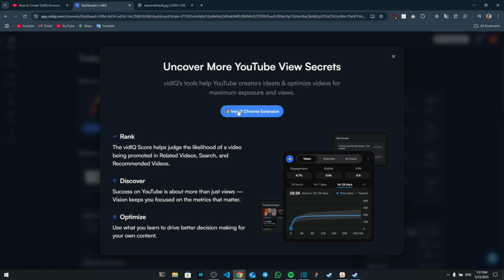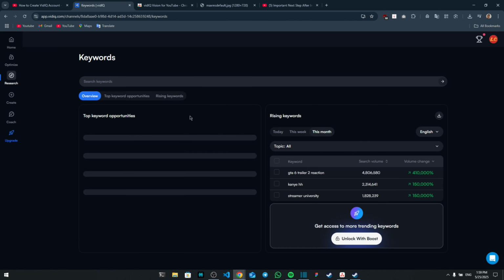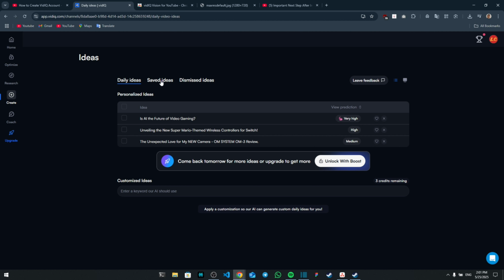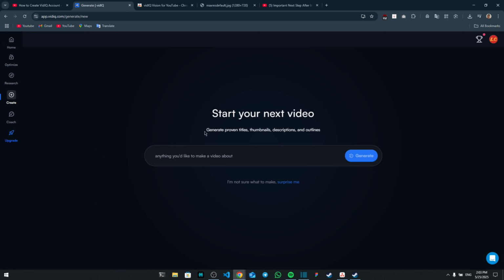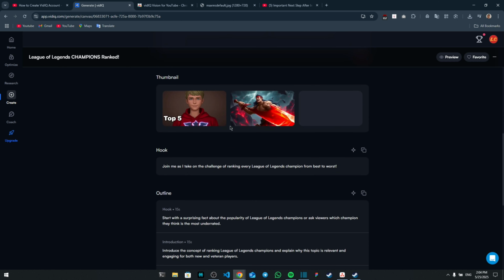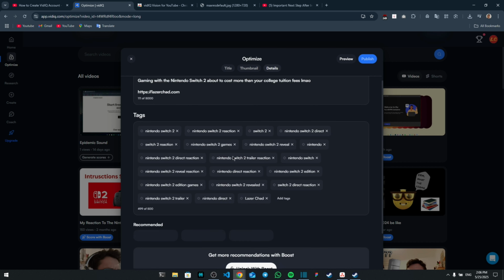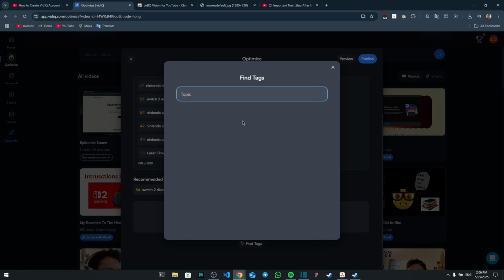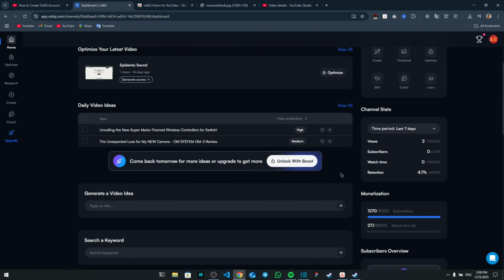How To Use VidIQ for Your YouTube Videos - Complete Beginner Tutorial 2026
In this video, I show you how to use VidIQ for your YouTube videos and walk you through the step-by-step process as a complete beginner. Whether you’re just starting your YouTube channel or looking to grow your YouTube channel fast, this tutorial is perfect for you. I’ll show you how to do keyword research for YouTube, find high-performing tags, and boost your chances of getting more views on YouTube — all using the free tools inside VidIQ. If you've ever wondered how to get more views or how to start a YouTube channel for beginners, you're in the right place.